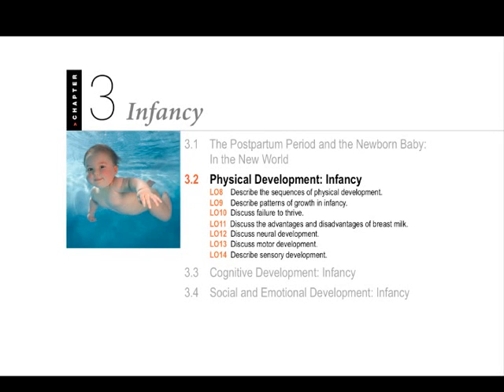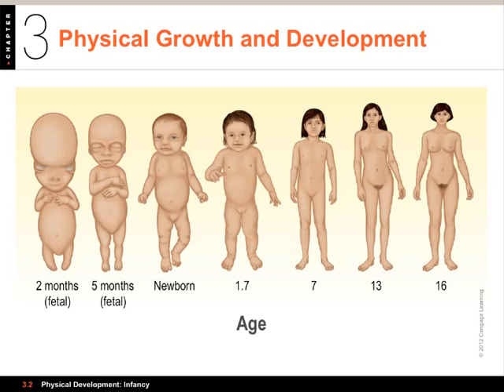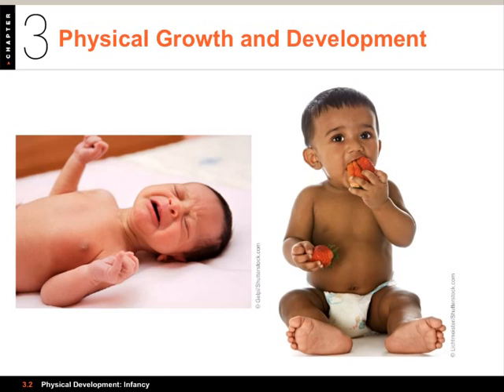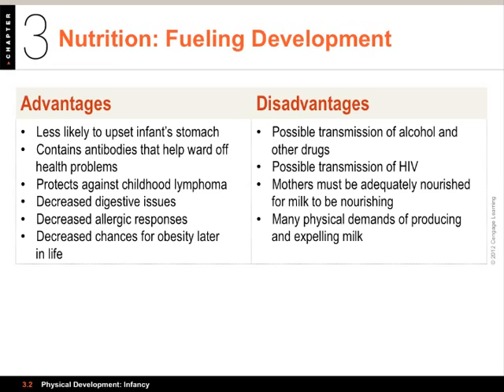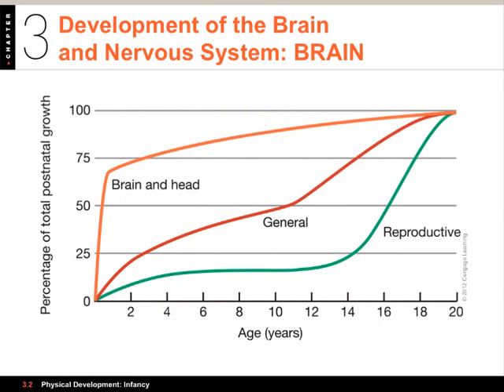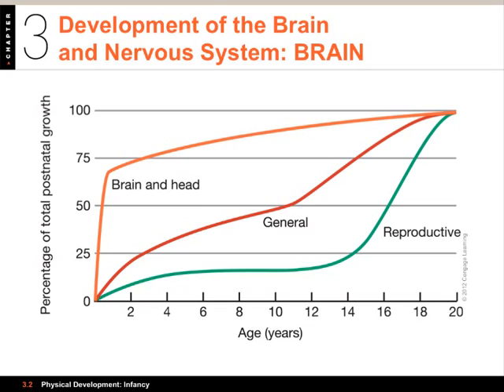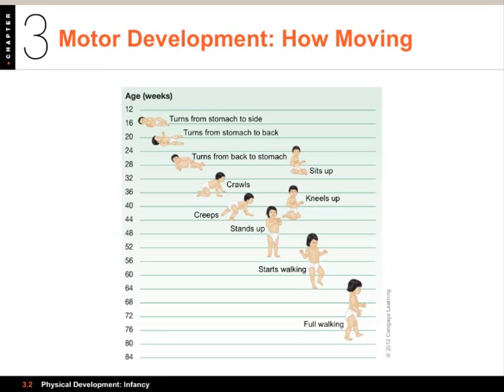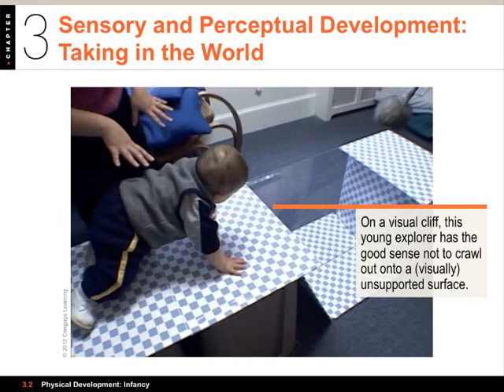1100 03.2 - Infant Physical Development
Video lecture for PSY 1100: Lifespan Development. This video covers Chapter 03: Infancy, Part 2: Physical Development